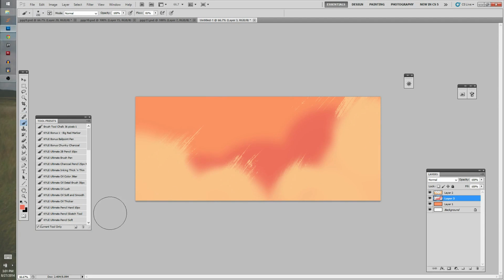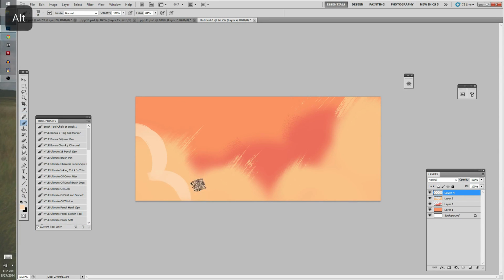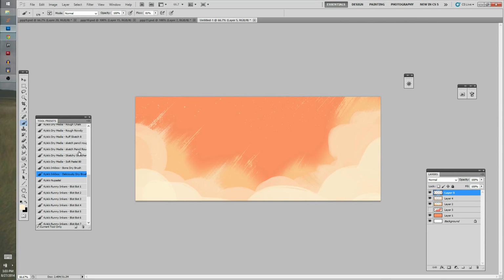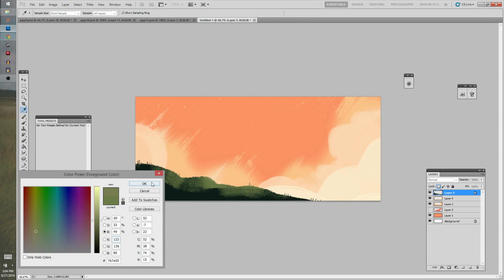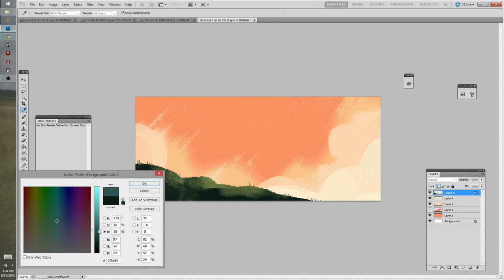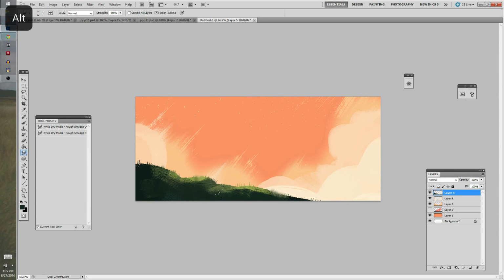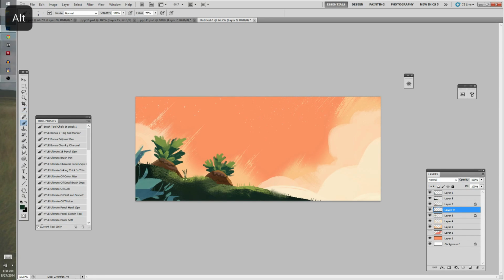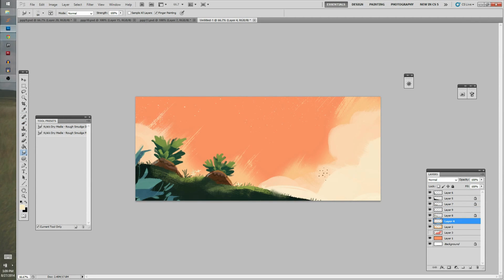Louie's Drawing Fun Times - Episode 1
FEATURING IMPROV UKULELE BACKUP!

i could've talked about a bunch more things - maybe future episodes!! a lot of people have been asking for something like this on my tumblr so here ya go!